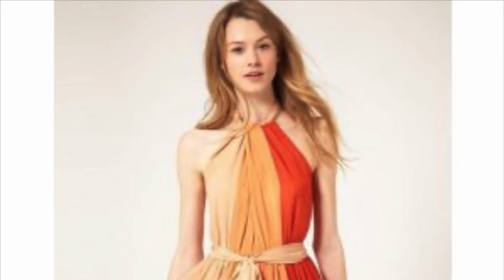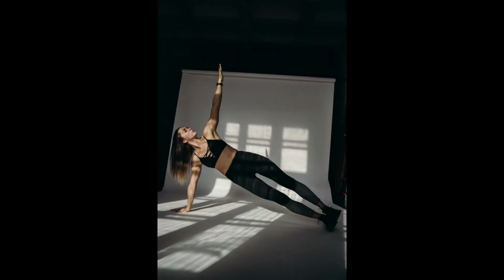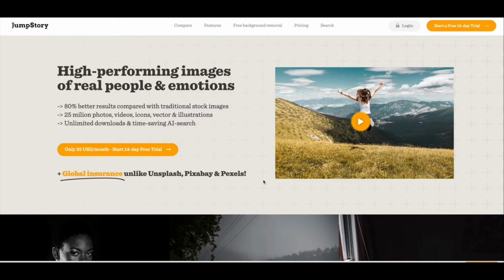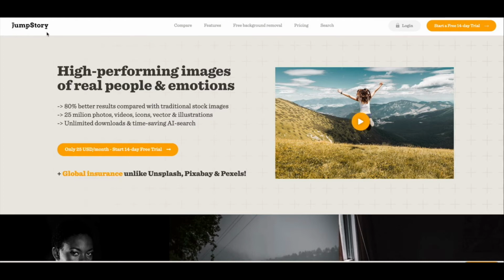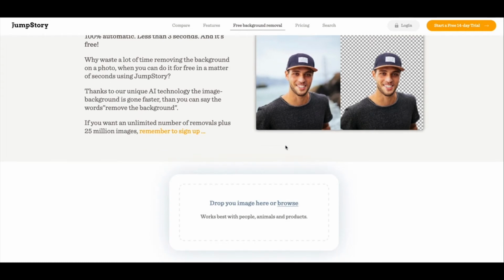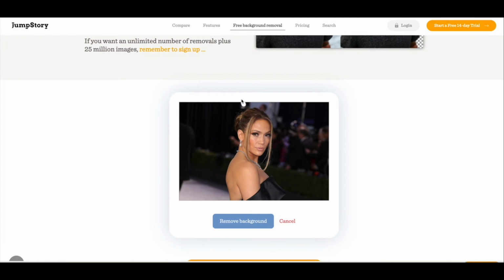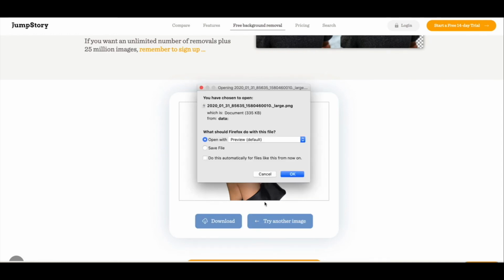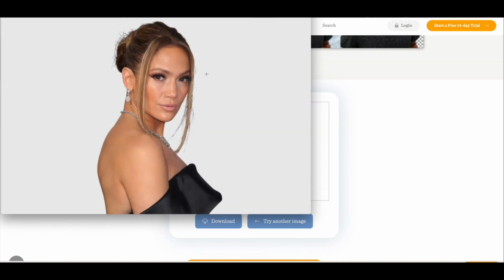How to remove background from image for FREE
Hi
This is a free tool for anyone who wants to edit the background of a photo.
 use free background removal tool on the website.